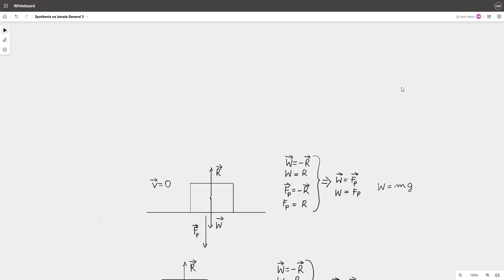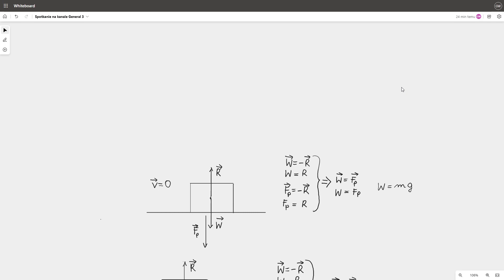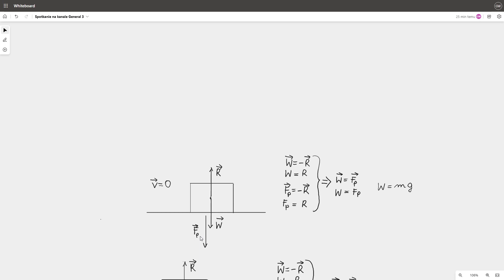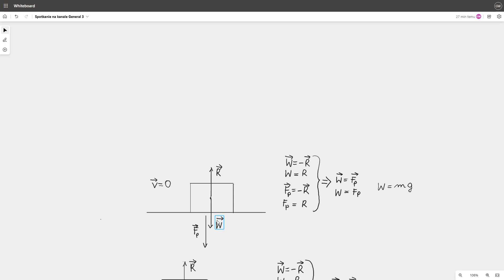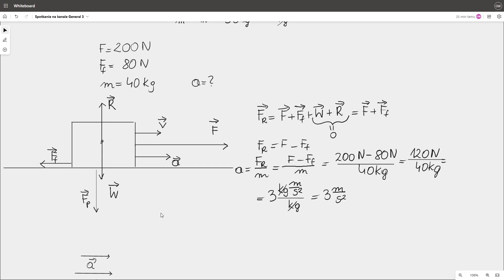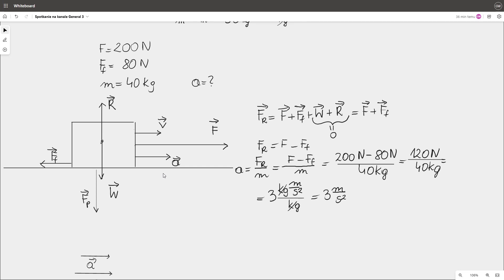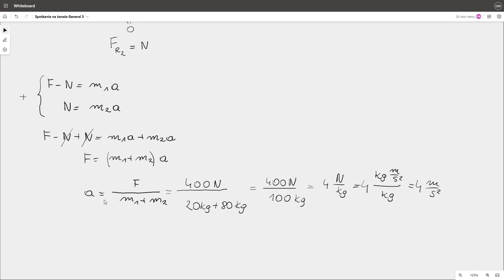Applications of Newton`s laws of motion !!!